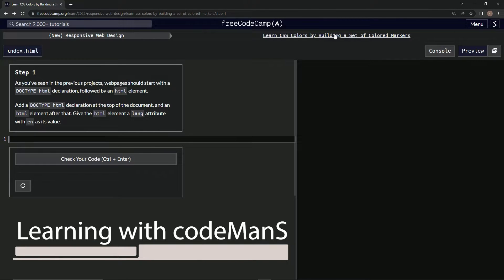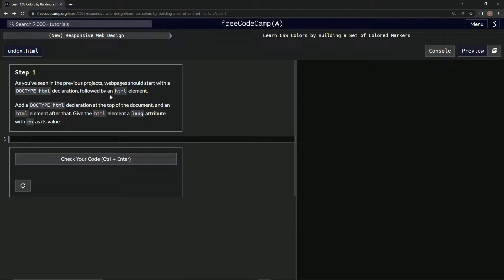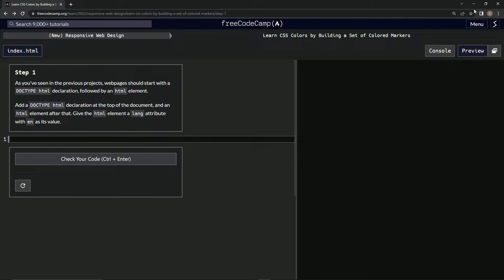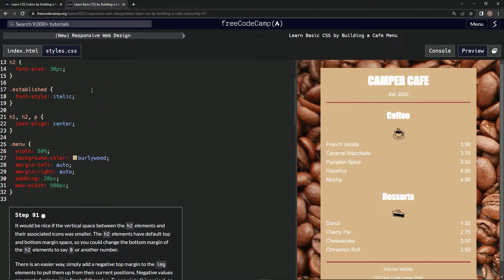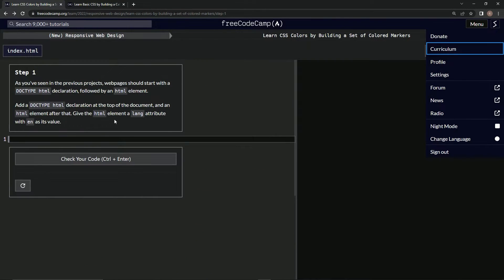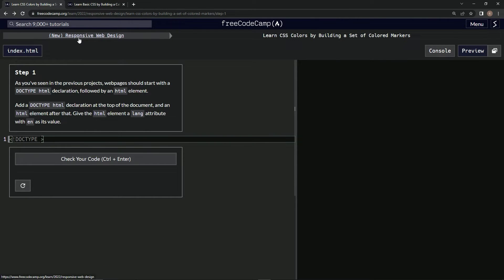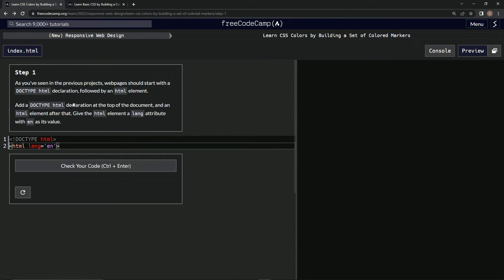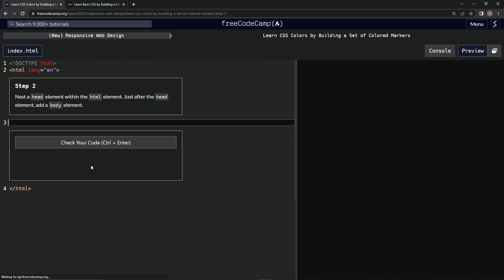Learn CSS Colors by Building a Set of Colored Markers - Step 1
this one has us setting up the DOCTYPE and html elements